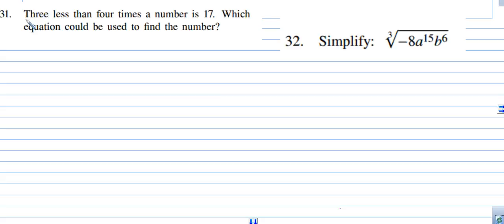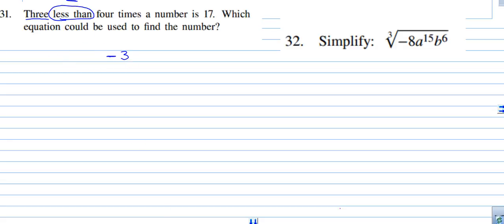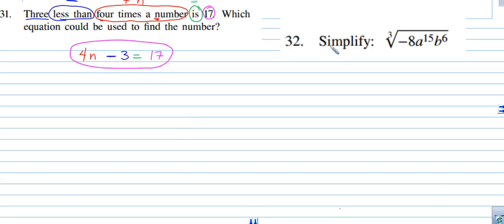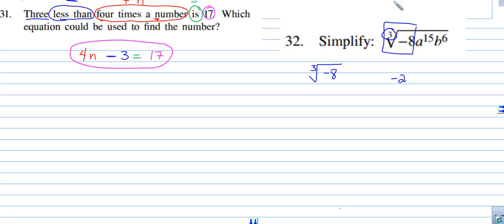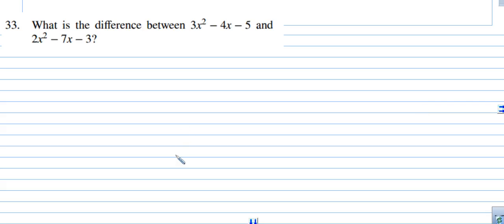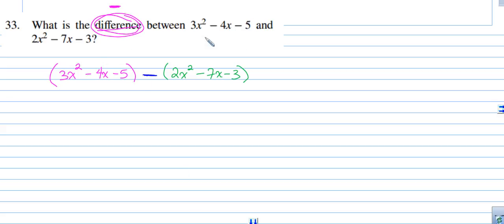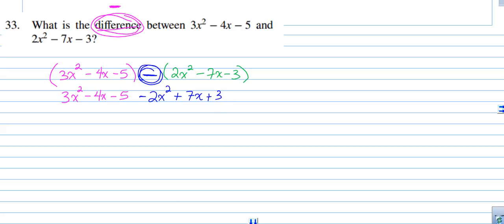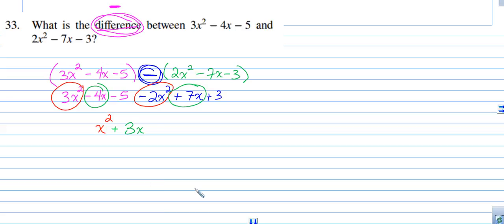Mid Term Review Q 31 - 33